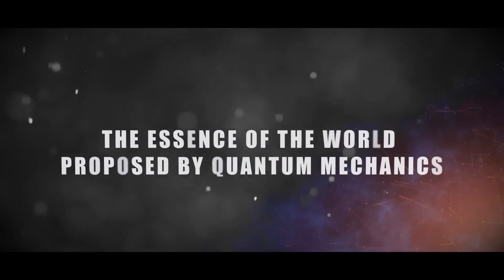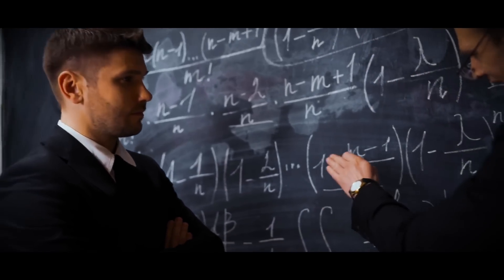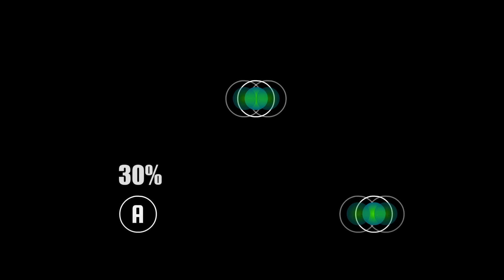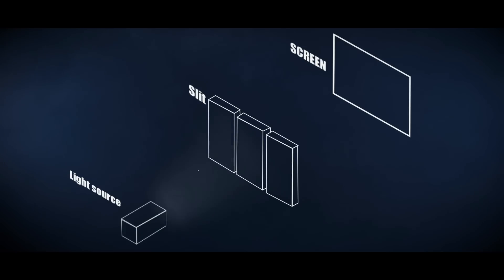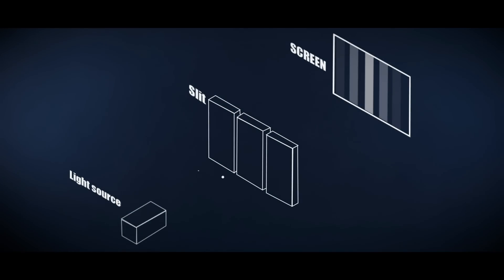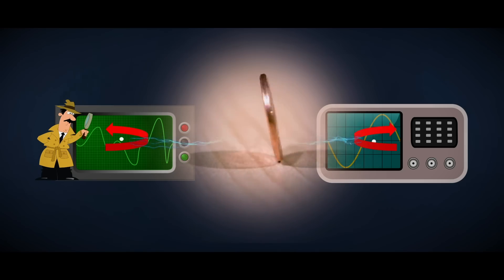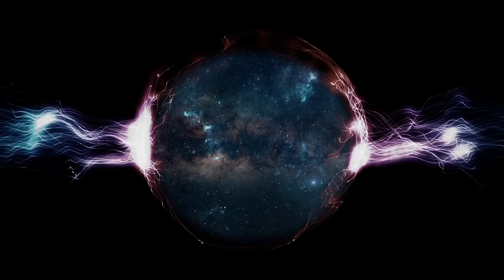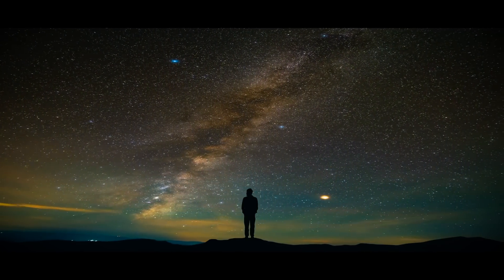This world is a phantom, revealed by quantum physics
Chapters
0:00 Physicists
1:41 Quantum physics
5:01 Double slit experiment
9:48 Quantum Entanglement
12:33 The essence of the world